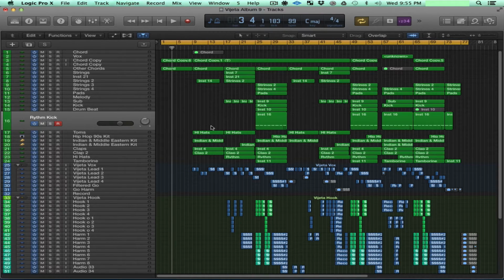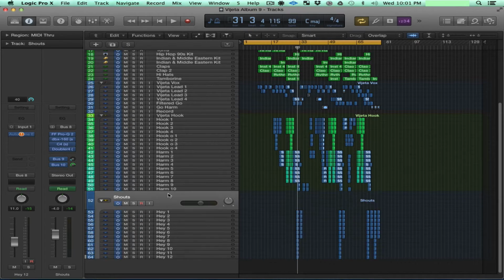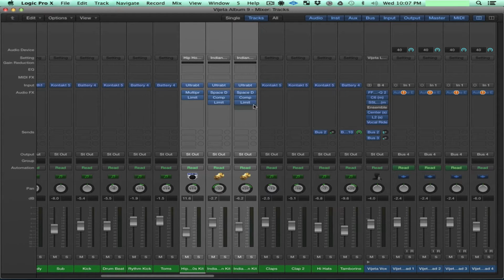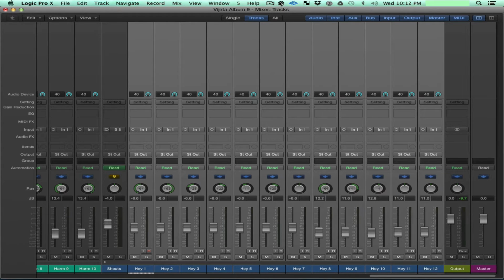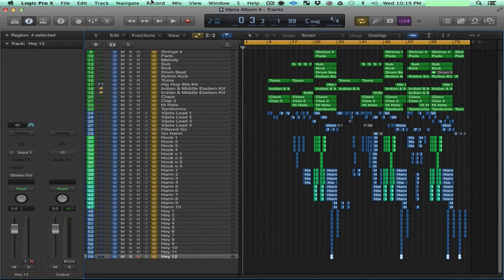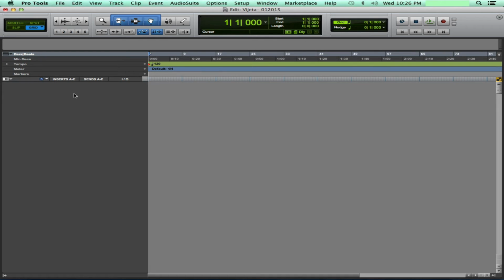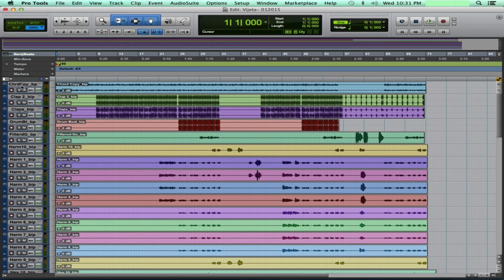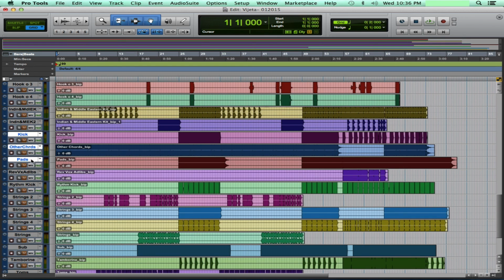HOW TO EXPORT LOGIC SESSION TO PRO TOOLS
How to export your logic sessions for use in pro tools.